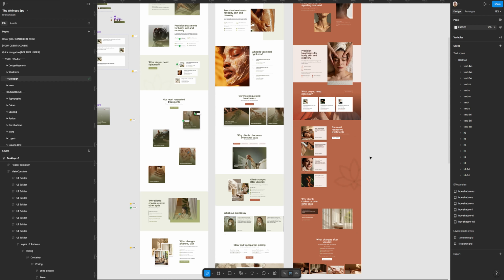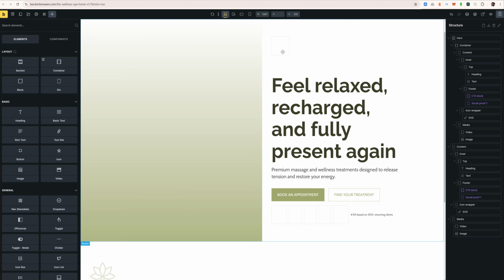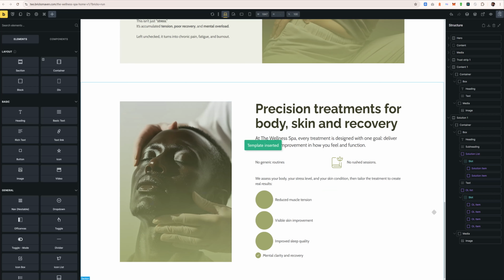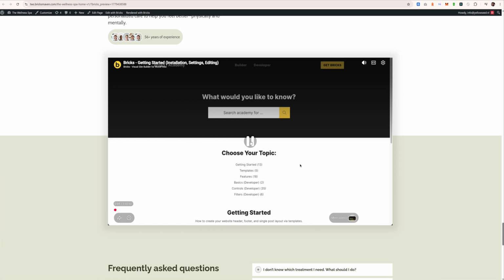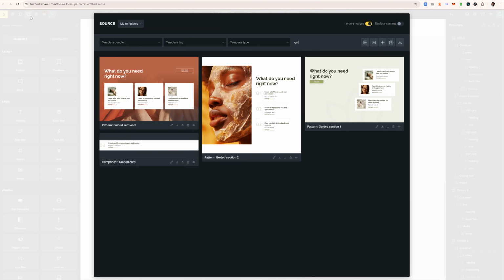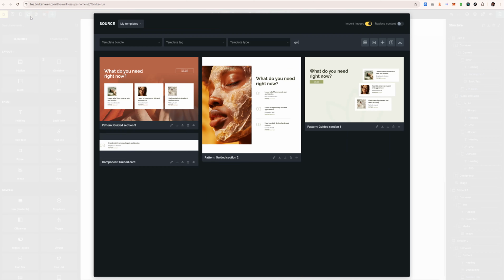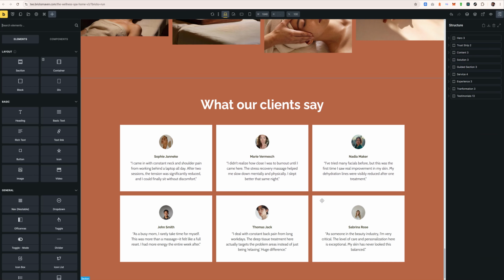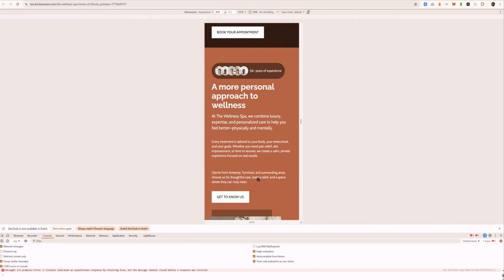Bringing it all together (FINAL) - Developing A Wellness Spa Website in Bricksbuilder Part 41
This Video brings together the full multi-video process of designing and building a website in Bricks using reusable Figma patterns and BricksMaven components. Across 39 videos, I focused on UX, UI, and development, creating a total of 39 patterns and 23 components, which I then assembled into three different wellness spa homepage variations: v1, v2, and v3.

Throughout the process, I demonstrate how I select and combine different pattern variants, including testimonials, services, pricing sections, and booking options. I also import and organize imagery while building out sections such as the hero, trust strip, solutions section, guided section, services, testimonials, FAQs, CTA, and footer.

Along the way, I point out a few Bricks-related bugs and spacing inconsistencies that still need to be reviewed and refined. Toward the end of the video, I reflect on why designing in Figma first significantly speeds up the workflow, especially when it comes to client feedback, layout experimentation, and structural changes. I also explain how pattern libraries and reusable components make the entire process far more efficient compared to rebuilding every section from scratch each time.

Chapters:
00:00 Project overview and goal
02:37 Start building in Bricks
05:01 Assemble first homepage
15:46 Review first page on mobile
18:48 Build second page version
27:12 Build third page version
32:22 Final site checks and tweaks
35:40 Final thoughts and next steps